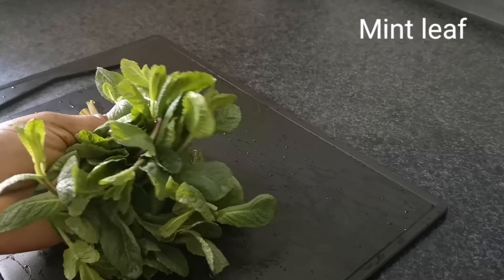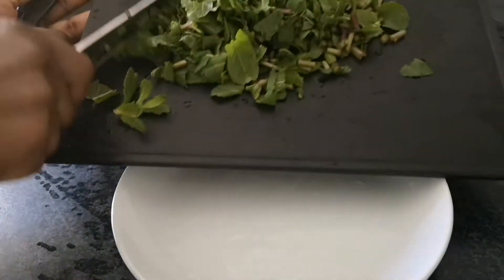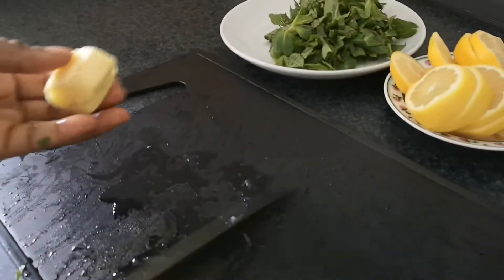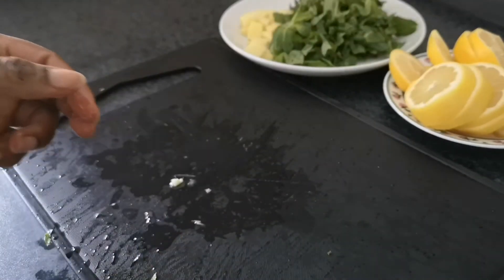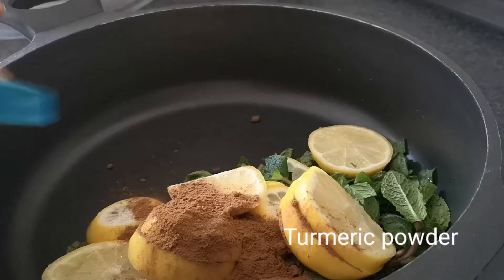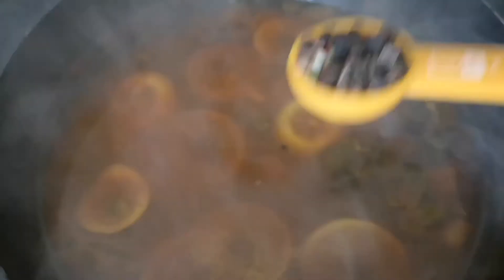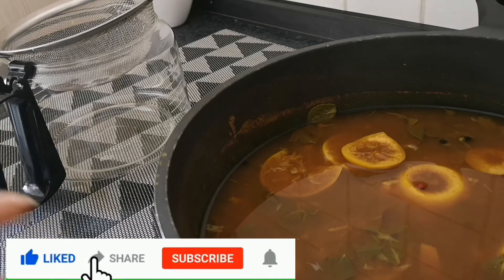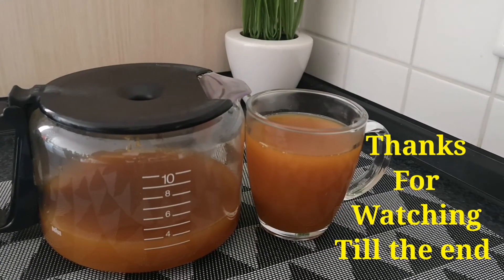Unbelievable! No Diet!No Exercise! Strongest ingredients|| to say Bye to Back,Sides and Belly fats.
Very strong intense fat burner, that help me get bat to my desire shape . It melted all my Back, Sides and Belly fats  completely.

Ingredients used:

Mint leaf
Lemon
Ginger
Cinnamon powder
Turmeric powder
Black pepper
Water